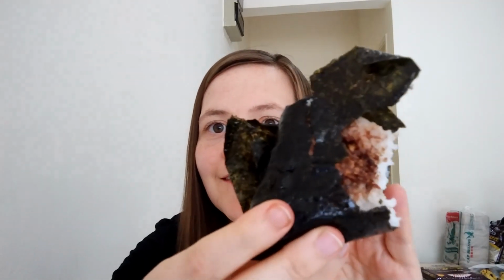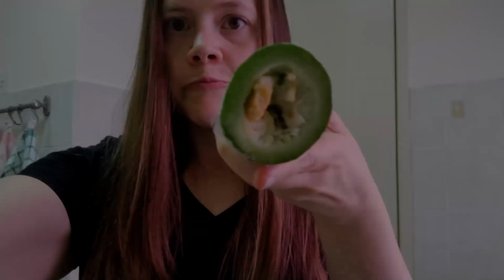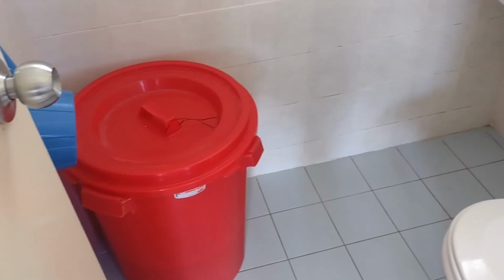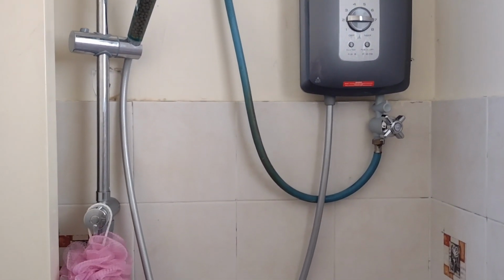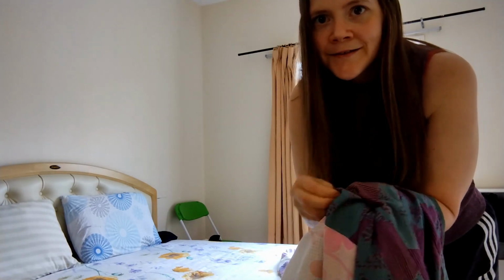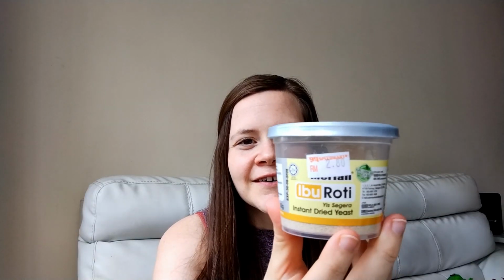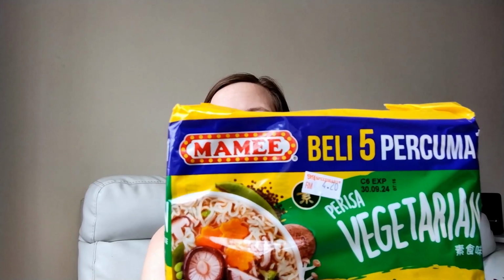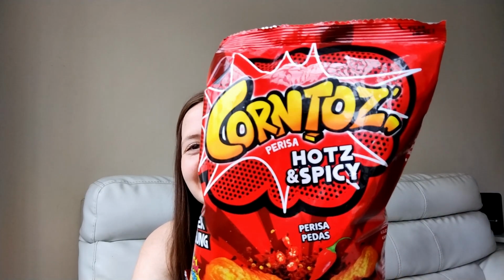Our Quirky Shower Situation + Malaysian Apartment Tour + IOI Mall Experience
Come along with me as we explore IOI Shopping Mall in Kuala Lumpur, Malaysia, as well as looking at the quirks of our Malaysian Airbnb. I taste test some sweet onigiri and a new budget-friendly vegetable called snake gourd, and in the morning, I make some split pea hummus, discussing the differences in produce and their labels in the grocery store. Towards the end of the video, I show the different methods of taking a shower in our apartment, as well as the filtered water situation that our host has installed for us!

0:00 - Intro
0:31 - IOI Mall & Grocery Store
3:56 - Onigiri Taste Test
5:50 - Trying/Cooking Snake Gourd for the first time
7:20 - Next morning - making split pea hummus
10:36 - Apartment Tour
14:10 - Quirky toilets and showers
18:13 - Other apartment quirks
19:51 - Our water situation...
20:20 - Mall Haul + Cheap groceries

Everyone says that I lead such an interesting life, so let's find out! I've been traveling for a couple of years with no plans to stop, and I hope to show you real life in the midst of what could be the greatest adventure of my life. Let's see the world together and discover how we can change our world through simple everyday actions, 1% at a time!